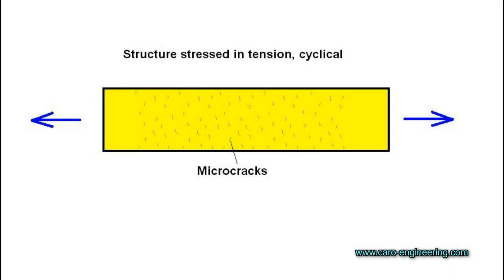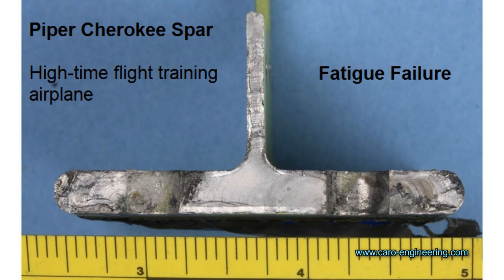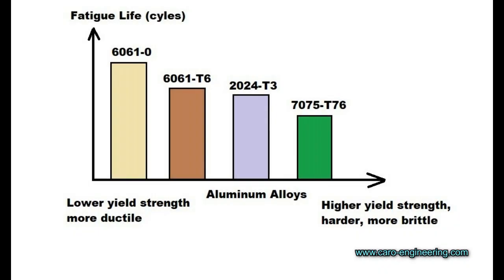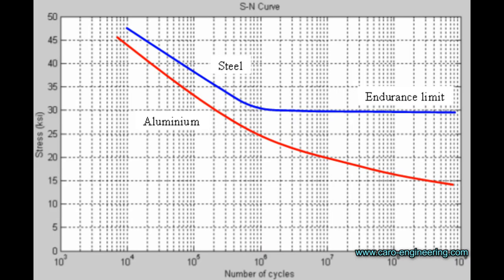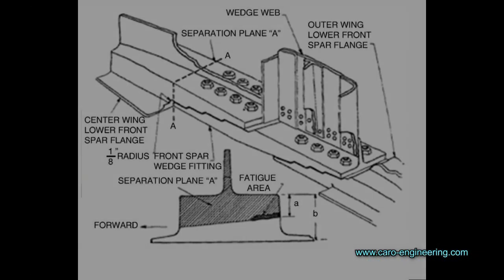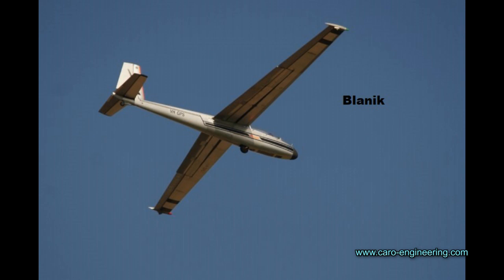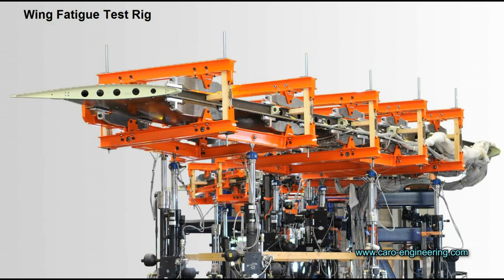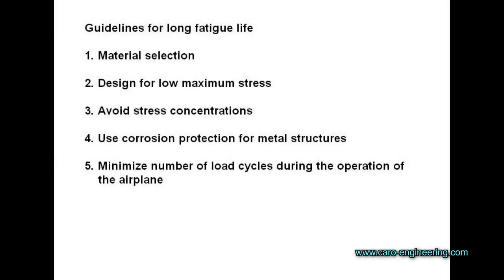Airplane Design Tutorial 21 Structural Fatigue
Metal fatigue is a form of structural damage that accumulates over time and can result in failures from cracks. Aluminum airplanes are particularly affected. I am explaining what structural fatigue is, which materials are the most susceptible, when and where cracks are likely develop and what can be done during the design phase and operation of the airplane to minimize the chance of fatigue failures.